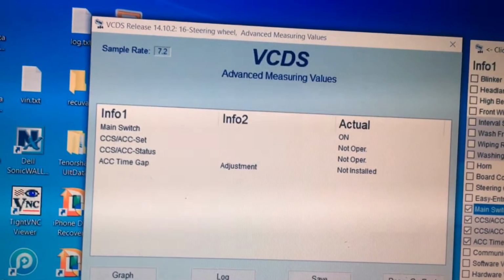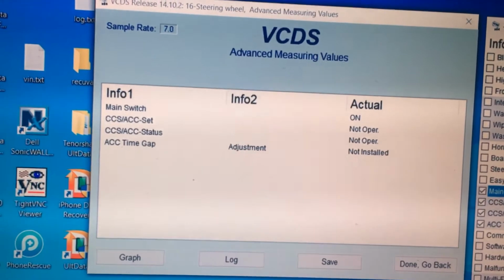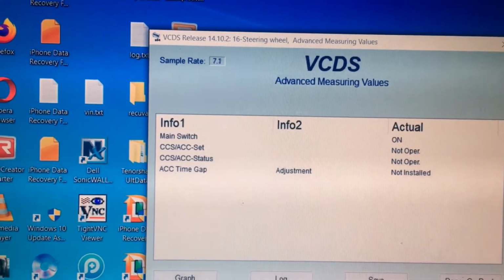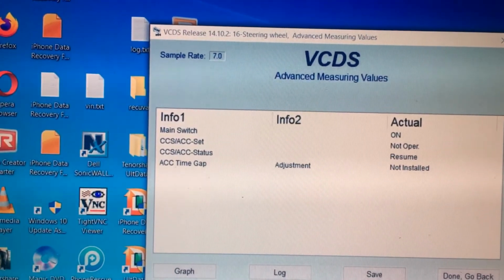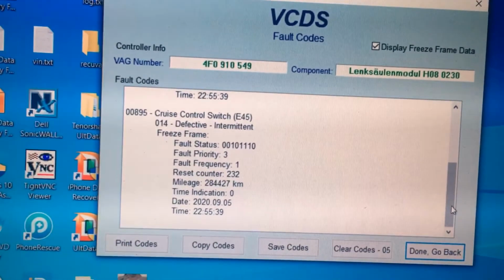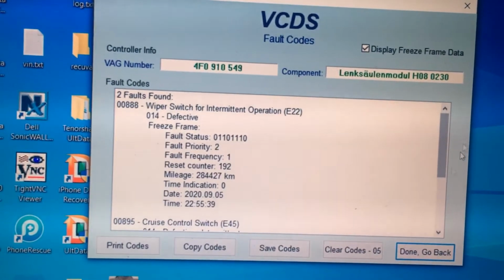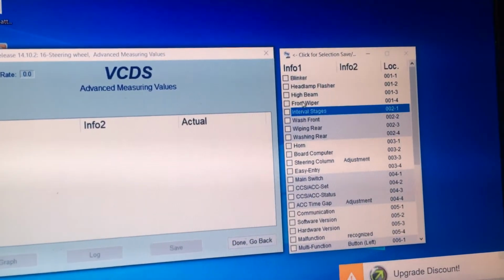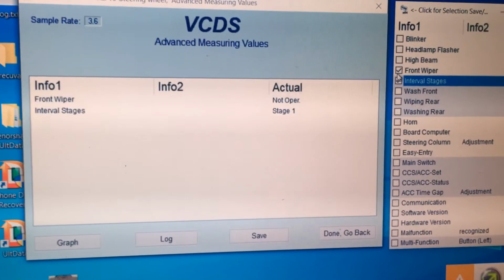Audi Q7 Cruise control not working 00888 00895 Cruise and Wiper Switch Fault testing them with VCDS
Audi Q7 Cruise control not working CODES show Cruise and Wiper Switch Fault testing them with VCDS
00888 Wiper Switch for Intermittent Operation E22 014 Defective
00895 Cruise Control Switch E45 014 defective intermittent
People will says the stalk in the steering wheel is bad, but VCDS shows that answer IS WRONG.
Steering Wheel advanced Measuring values
bob spurloc
spurlock